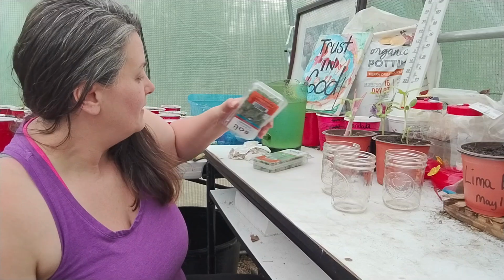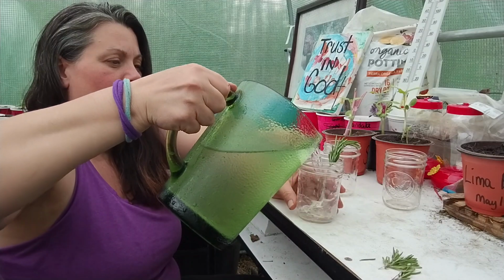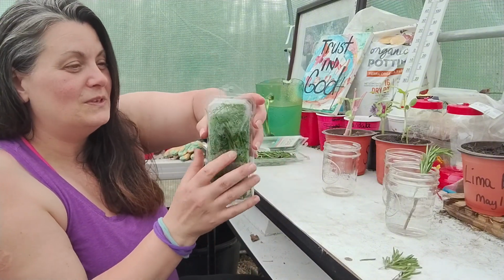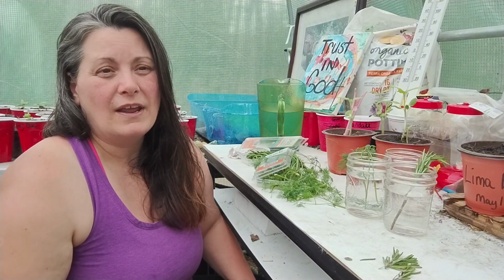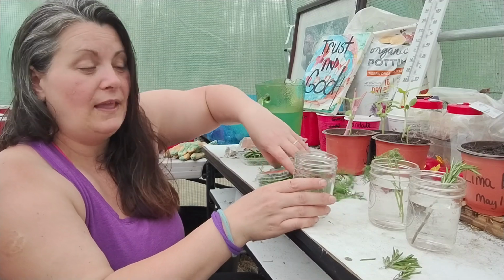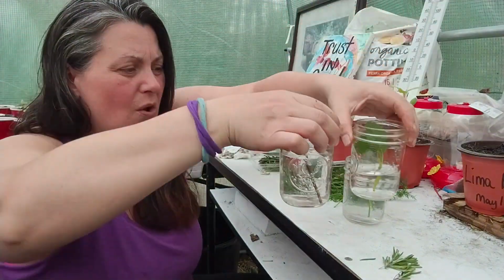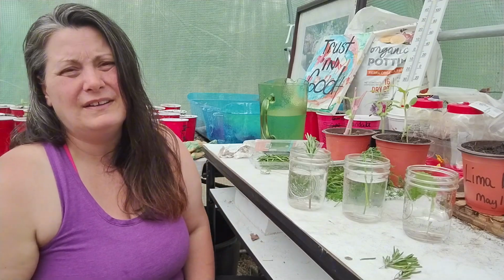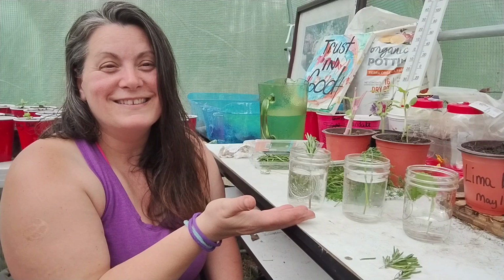🌿 Free Herbs for Life: ✅ Grow Endless Plants from Cuttings! How to Propagate Herbs in Water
🌞🌿 PLEASE NOTE🌞🌿 These cuttings in water can look limp and dead for a few weeks while they develop roots. It's normal for, especially soft stem, cuttings to appear limp initially as they adjust to the new environment. The length of time they will look this way depends on how the cutting is cared for, but typically, you can expect roots to start forming within 2-3 weeks.

Here's why and how to help:
Why they look limp:
When you first place a cutting in water, the stem is likely stressed from being separated from the parent plant. It needs time to adjust and develop a new root system to absorb water and nutrients.
How to help them recover:
Keep the water clean and change it regularly. Place the cuttings in a warm, bright spot, away from direct sunlight, to encourage root growth. You can also use a plastic bag or humidity dome over the cuttings to maintain high humidity.
Rooting process:
The cuttings should start to develop roots within 2-3 weeks. Once the roots reach at least an inch or more in length, you can transplant them into soil.

I bought these awesome seeds in this one package deal 💯🌿💚
‼️30 PACKS OF DELUXE VALLEY GREENE HEIRLOOM VEGETABLE GARDEN SEEDS Non-GMO(Guaranteed 30 Different Varieties as Listed)

🤩 More Seeds to Check Out 💯
‼️GARDENERS BASICS LETTUCE and Greens Heirloom Vegetable Seed Non-GMO Seeds for Planting Indoors and Outdoor - Lettuce Buttercrunch, Romaine, Arugula, Kale and Spinach, Pack of 5

‼️SET OF 100 PACKS of Valley Greene Assorted Heirloom Vegetable SEEDS 100% Non-GMO

🌿Gardening Tools that I Personally Use⚒️
‼️GARDEN HOSE METAL 100FT, Stainless Steel Heavy Duty Water Hose With 10 Function Nozzle, No-Kink, Tough & Flexible, Sturdy and Lightweight, Rust Proof for Yard, Outdoor,RV

‼️GARDEN WEASEL GARDEN CLAW - Long Handle | Cultivate, Loosen, Aerate, Weed | Gardening Hand Tiller, Twist Weeding Tool, Digging Fork, Cultivator, Soil Loosener | 91316
‼️2 Pcs GARDEN LAWN SPRINKLER for Yard, Above Ground Tall Metal Water Sprinkler System Brass Impact with Heavy Duty Spike Base for Large Area(Green)
‼️The Highly Recommend GREENHOUSE Featured on my Channel

timestamps to better navigate the video:

00:00 intro

00:29 overview

01:02 putting rosemary in water

02:15 placing dill cutting in water

02:50 cutting care and tips

04:45 recommendations

05:34 outro

Basil: Basil is an excellent herb to propagate from cuttings, especially non-flowering side shoots.

Mint: Mint is a very easy herb to root from cuttings in water.

Oregano: Oregano can be successfully propagated from cuttings in water.

Rosemary: Rosemary is a common herb to propagate from cuttings in water, but it's important to use young, green growth.

Sage: Sage also roots well from cuttings in water, but it's best to use new, green growth.

Thyme: Thyme can be propagated from cuttings in water, but it's also often rooted directly in soil.

Lavender: Lavender can be grown from cuttings in water.

Lemon Balm: Lemon balm is a soft-stemmed herb that roots easily in water.

Chives: Chives can be divided or regrown from cuttings in water.

Parsley: Parsley can be propagated from stem cuttings rooted in water.

I pray to God that you all have a beautiful day. Please Lord shower them in your love Amen